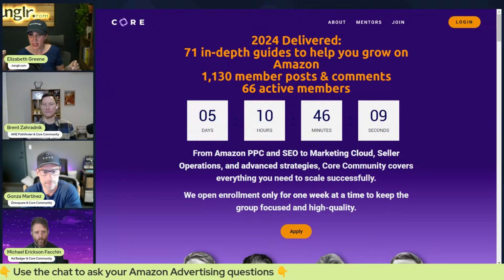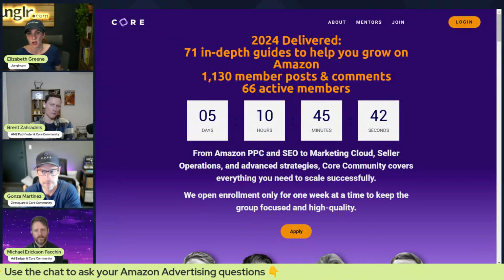🎙️ Amazon PPC LIVE AskJunglr | with Elizabeth Greene featuring Special guests from CORE 🎙️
Hosted by Elizabeth Greene and special guests from CORE. This engaging live event is designed to unpack the complexities of Amazon advertising, offering a blend of expert strategies and answers to your pressing questions.

Elizabeth Greene, alongside special guests from CORE, will share the latest in PPC trends, practical tips for maximizing ROI, and personalized advice to help you navigate Amazon advertising with greater confidence.